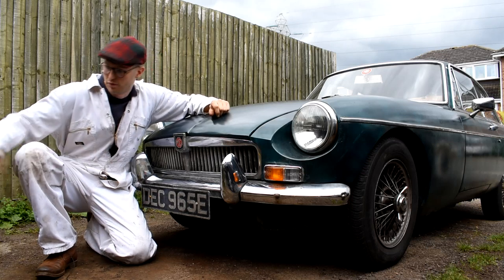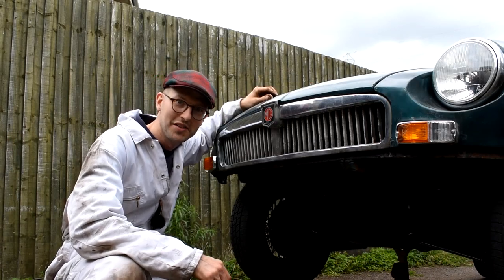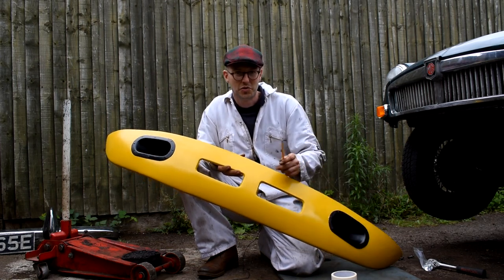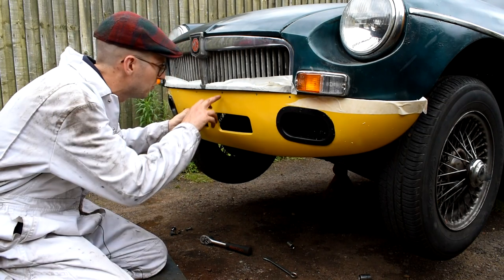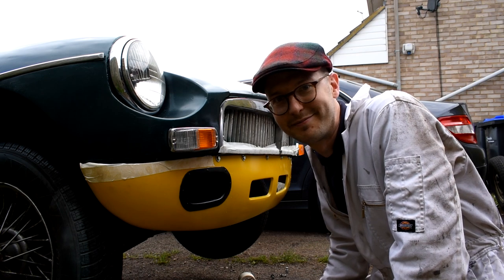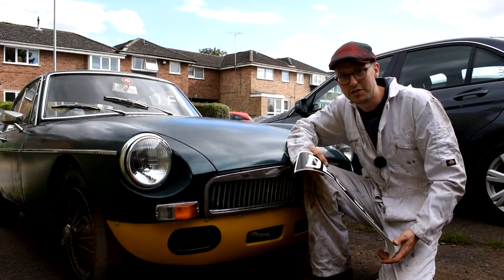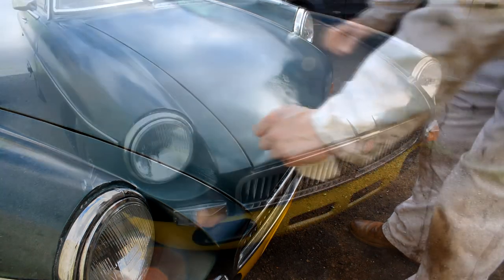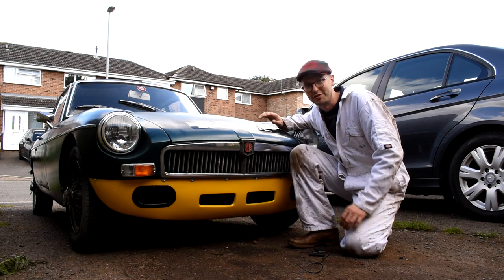MGB Sebring Conversion Part 1 Front Valance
It's time for a bit of a styling change with the MGB and as the plan has never been to go standard with the car I've got some Sebring valances to fit to it

Silent Partner - What It Is

Silent Partner - Well Worth the Wait

TrackTribe - Aviation